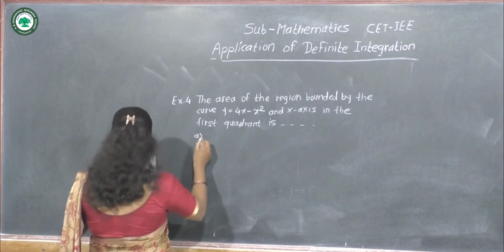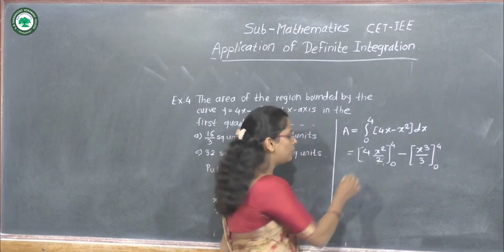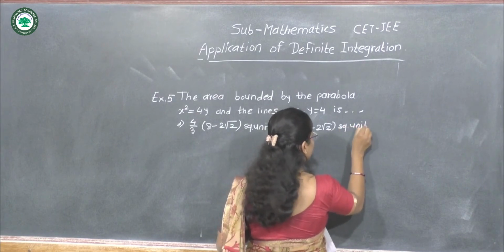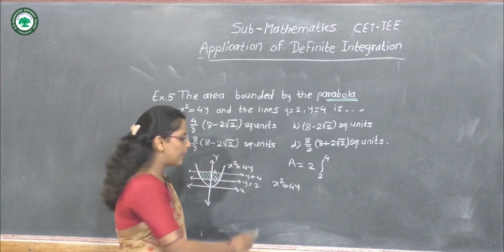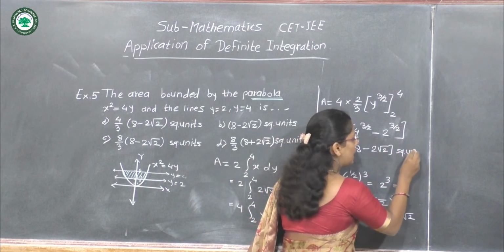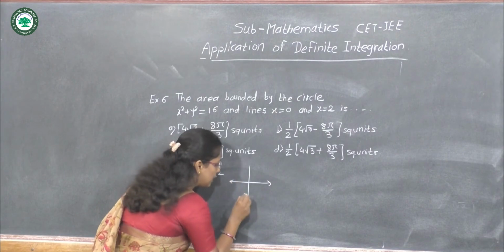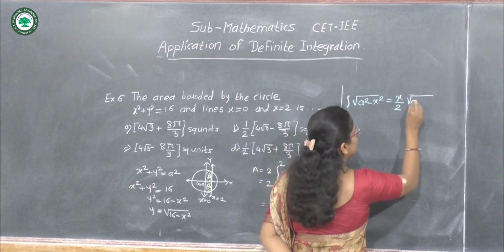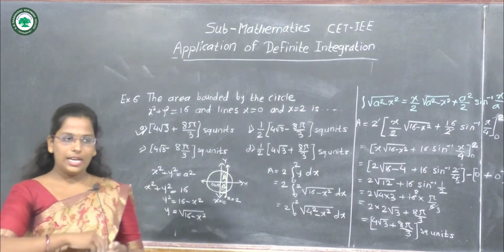Bridge Course (Math) || Topic: Application of Definite Integration part 2 || By Prof. Gore Sayali